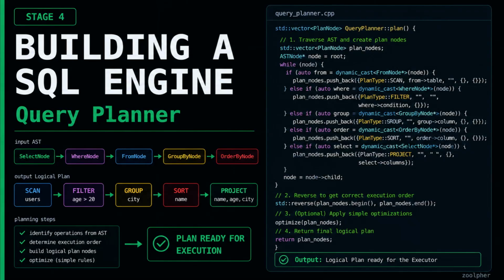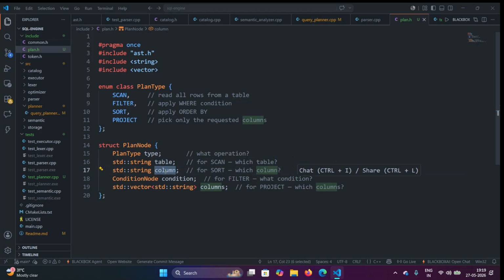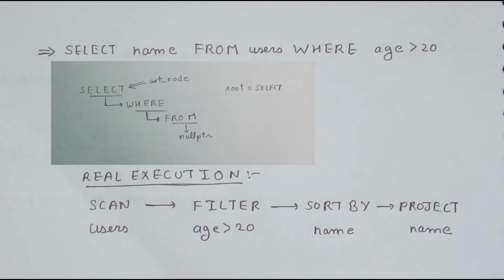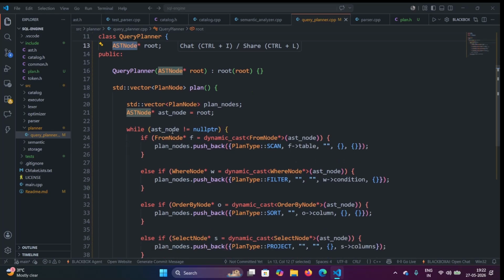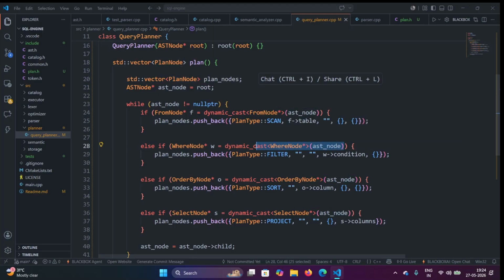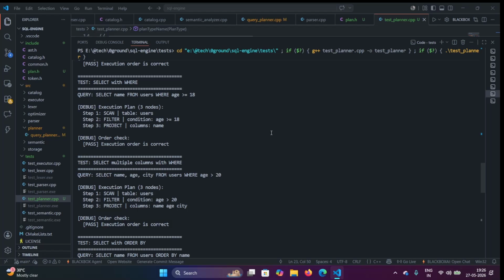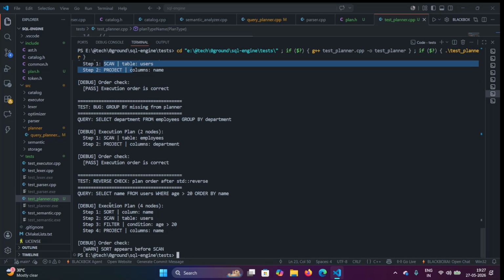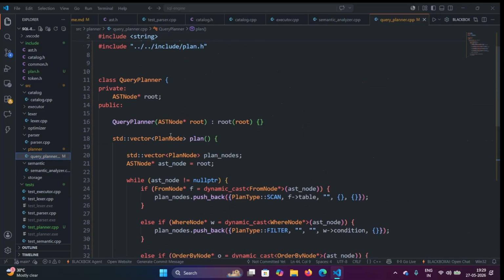Building a SQL Engine From Scratch | stage-4 (query planner)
I'm building a SQL engine from scratch in C++ — no shortcuts, no copy-paste.

This is Stage 4: the Query Planner.

The planner takes the AST generated by the parser and converts it into a logical execution plan — the first step where the engine actually starts thinking about HOW a query should execute instead of just understanding syntax.

In this video I walk through:

* What a query planner actually does
* Converting AST nodes into execution operations
* SCAN, FILTER, SORT, and PROJECT plan nodes
* Why SQL syntax order and execution order are completely different
* Using `std::reverse()` to generate execution order
* A real planning bug I discovered while handling `ORDER BY`

One of the most interesting bugs:
Whenever `SORT` enters the execution plan, the execution order gets distorted and `SORT` incorrectly appears before `SCAN`.

Example bug output:

TEST: REVERSE CHECK: plan order after std::reverse

QUERY: SELECT name FROM users WHERE age GT 20 ORDER BY name

[DEBUG] Execution Plan (4 nodes):
Step 1: SORT | column: name
Step 2: SCAN | table: users
Step 3: FILTER | condition: age GT 20
Step 4: PROJECT | columns: name

[WARN] SORT appears before SCAN

This stage honestly made the project start feeling like a real database engine instead of just a parser.

Full pipeline being built:

Lexer → Parser → Semantic Analyzer → Query Planner → Optimizer → Executor